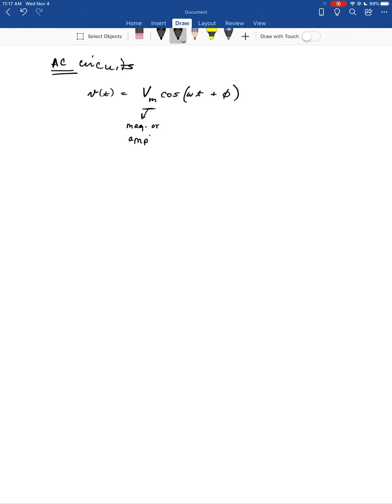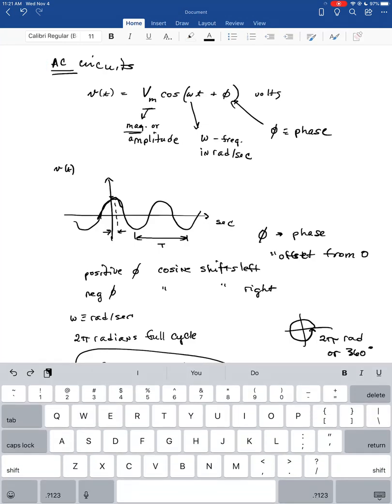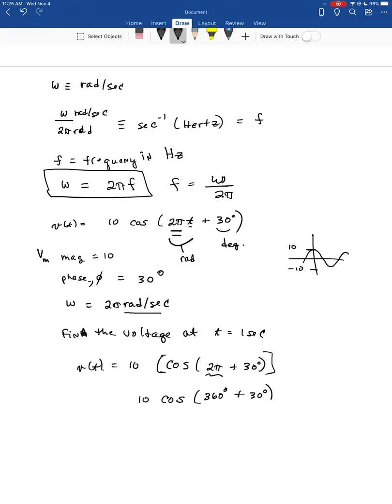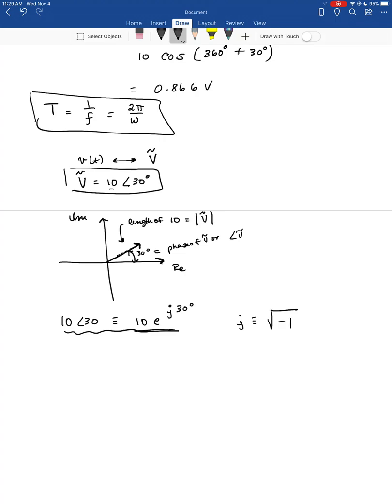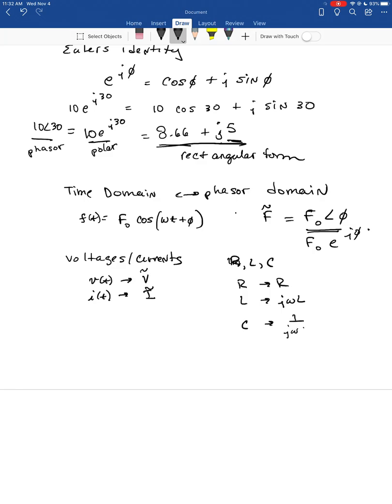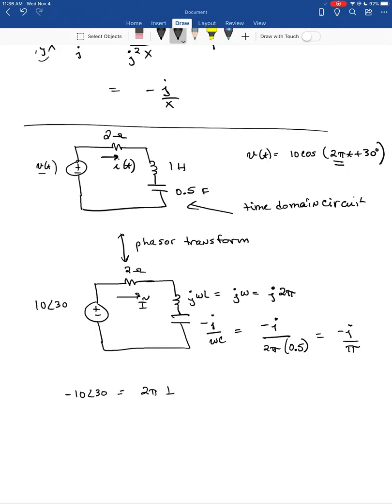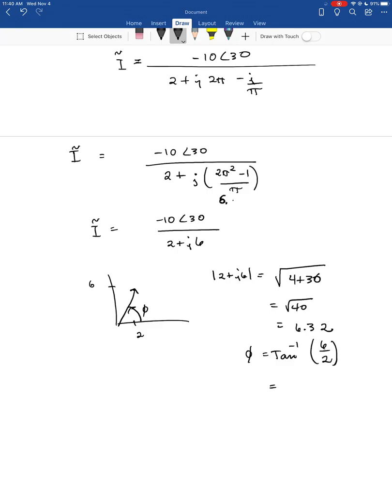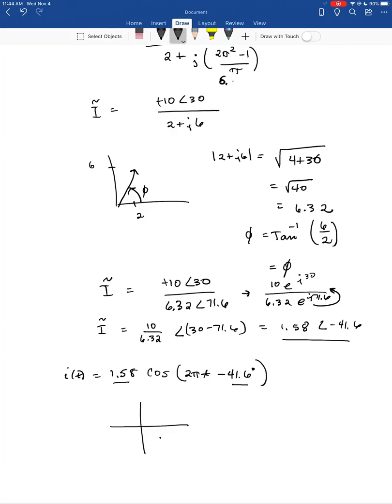ECE 3302 Video 10 5 Phasors and AC